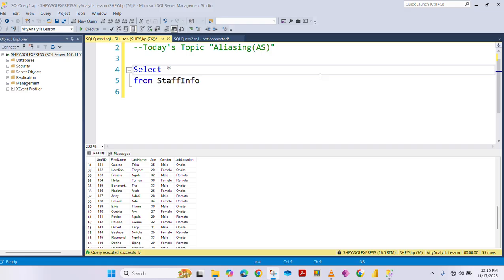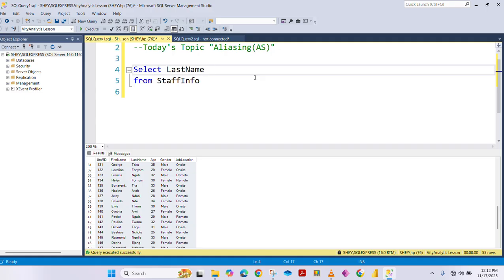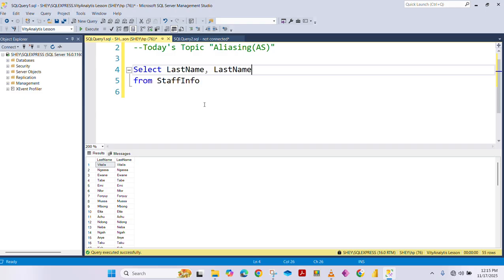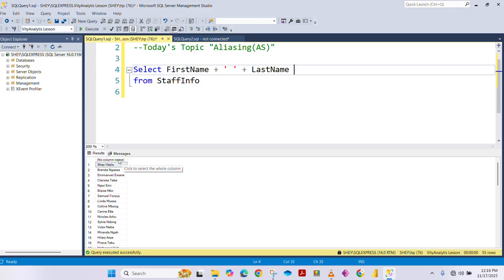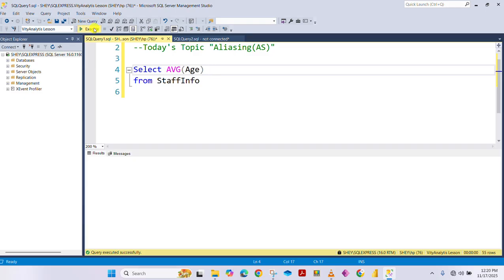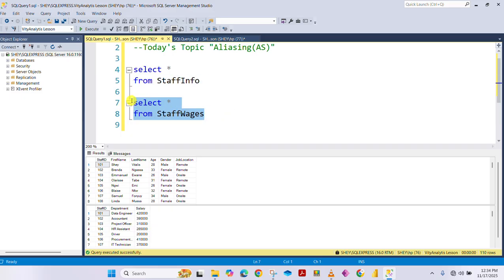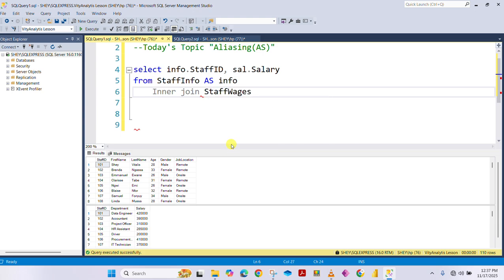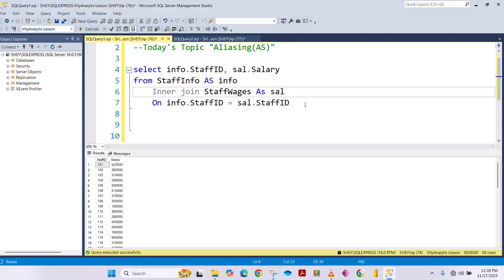SQL Lesson 1.9: Aliasing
In this video, we break down Aliasing in SQL Server, a simple but powerful feature that helps you make your SQL queries cleaner, easier to read, and more professional.

You’ll learn:
✅ What aliases are
✅ How to use the AS keyword
✅ Column aliasing vs table aliasing
✅ Why aliases matter in reporting and complex joins
✅ Real SQL Server examples you can use right away

Whether you're a beginner or brushing up on SQL skills, this lesson will help you write clearer, smarter, and more efficient queries.

Which SQL topic should I explain next?